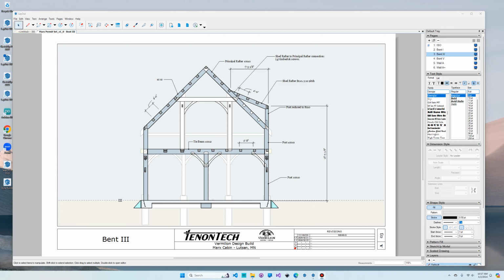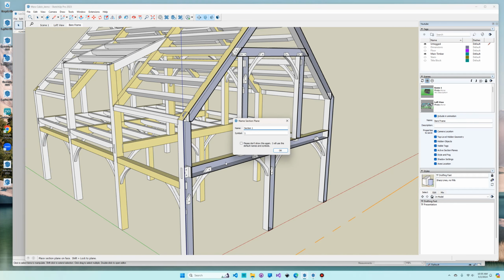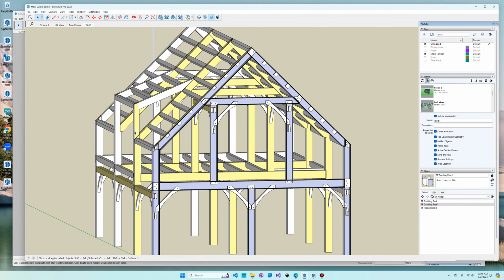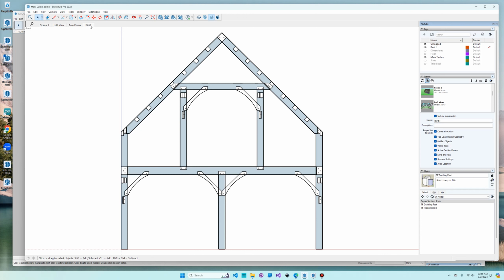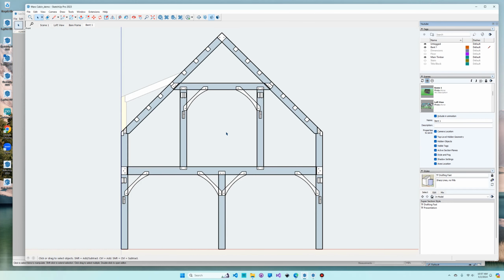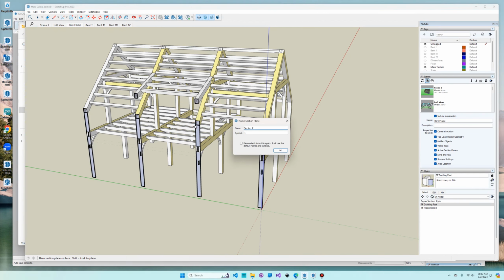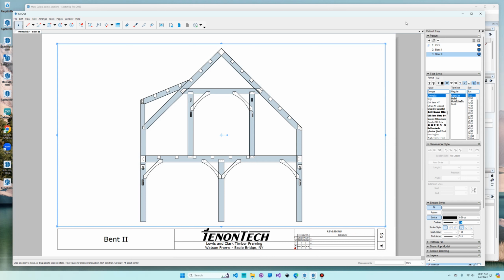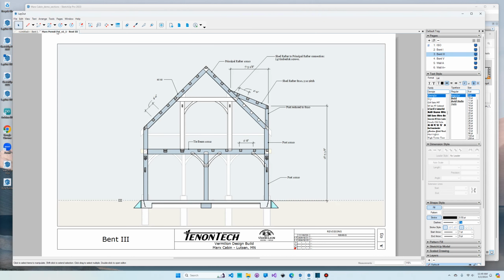Using the Super Section Sketchup plugin to make 2D sections for Layout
This tutorial shows you step-by-step how to use the Super Section Plugin for Sketchup to create nice 2D section views that you can easily import into Layout.
00:00 Intro
00:33 Making section cuts manually without the plugin
03:06 Installing the Super Section plugin
03:36 Using the Super Section Plugin
07:34 Importing into Layout